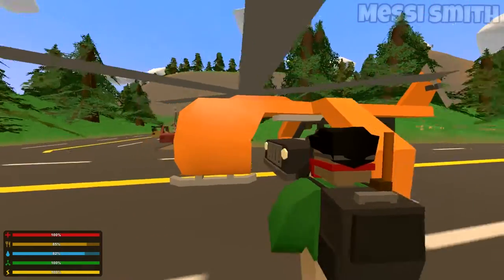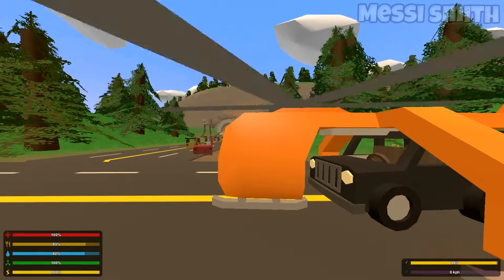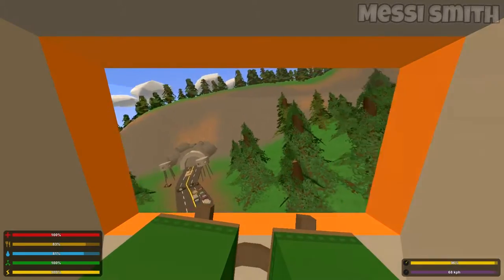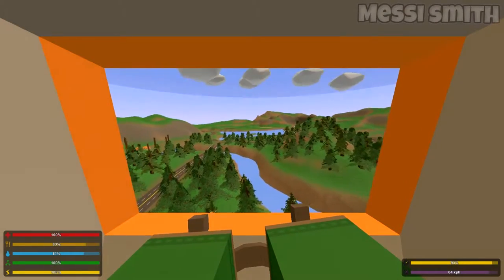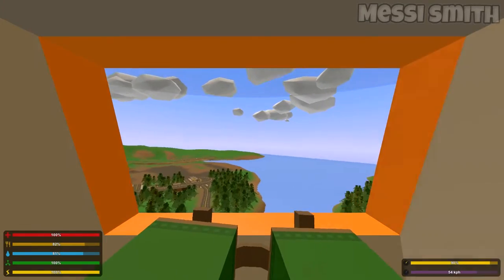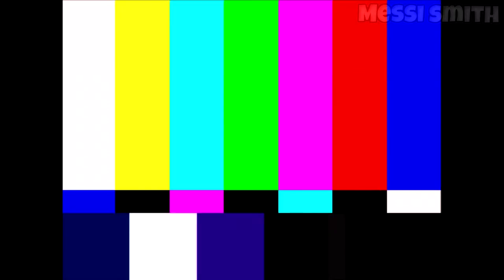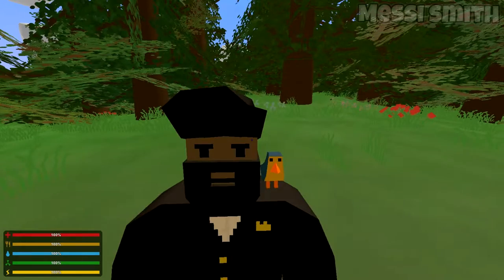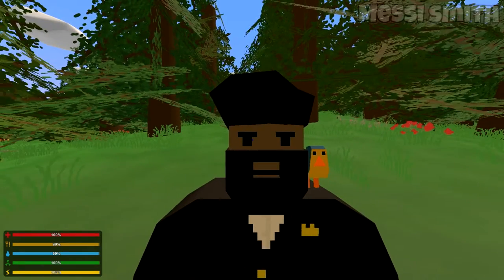Unturned Picking Up Cars In A Helicopter?!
in this video I show you how to pick up a car in a helicopter
thank you to the people who told me I could do this in the comments
my links